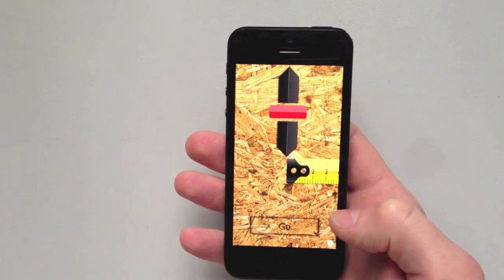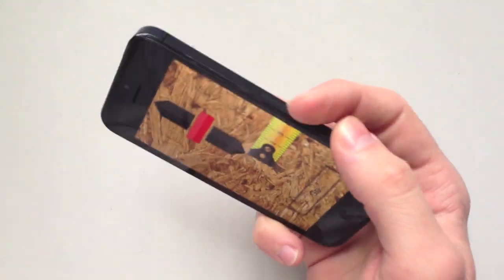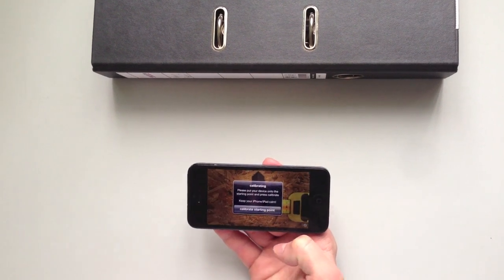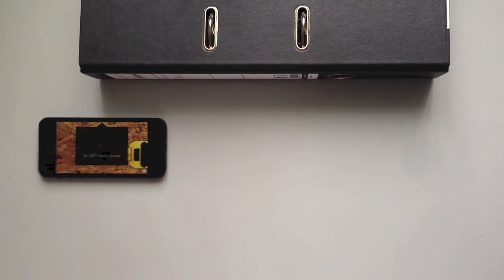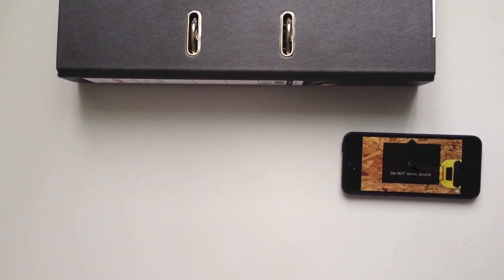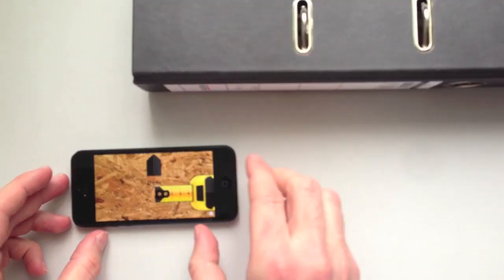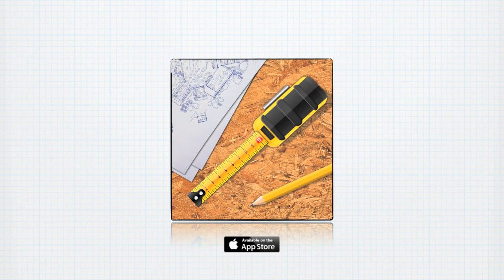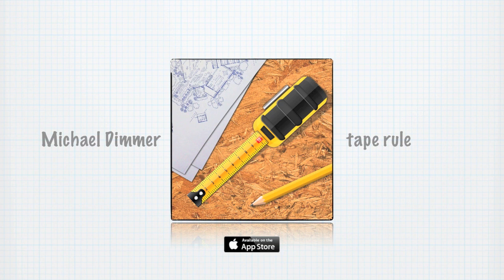tape rule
This video is a short tutorial how to use your iPhone®/iPad® as a tape measure or as a ruler!

Apple, the Apple logo and iPhone, iPad and iPod touch are trademarks of Apple Inc., registered in the U.S. and other countries. App Store is a service mark of Apple Inc.